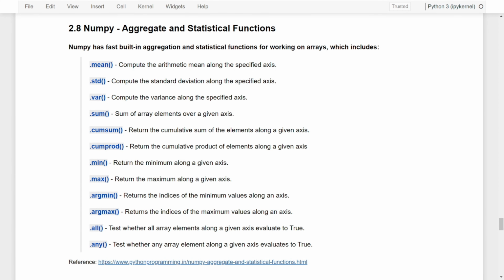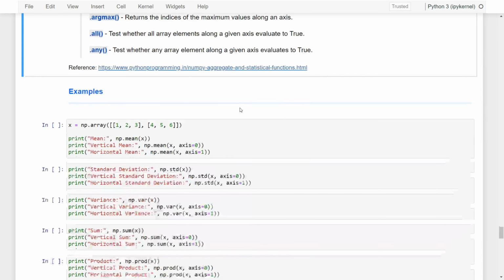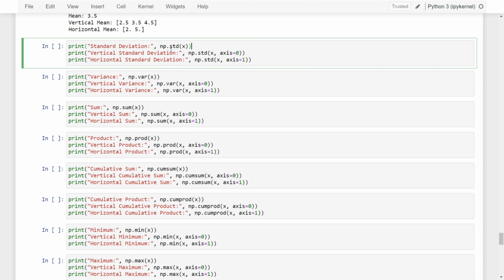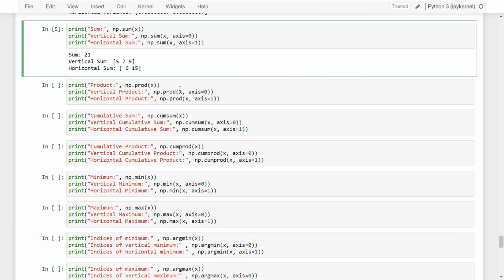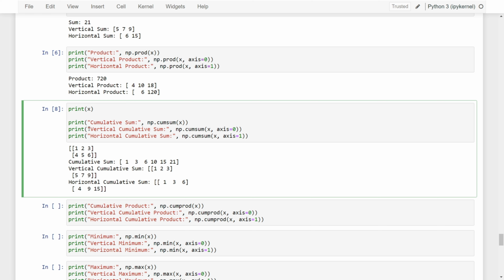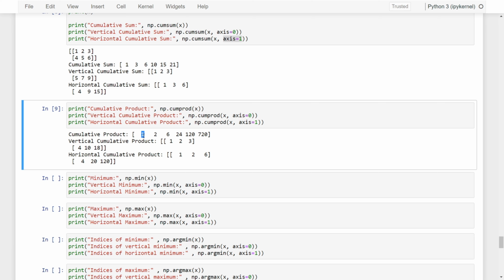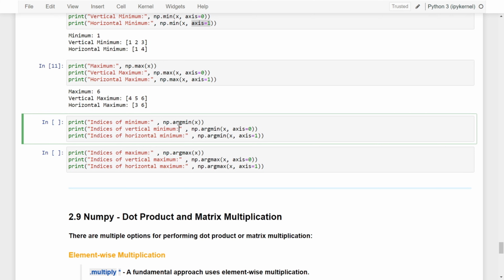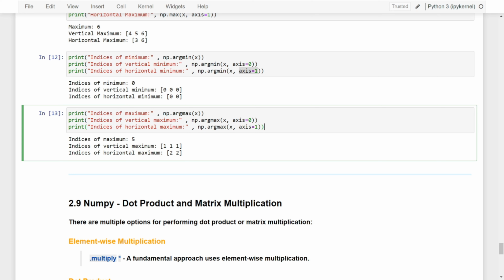Deep Learning in TensorFlow #1 L7 - Aggregate and Statistical Functions